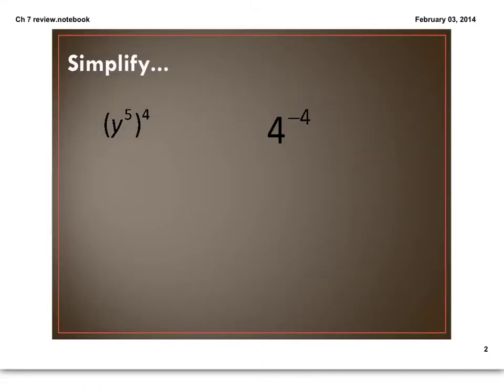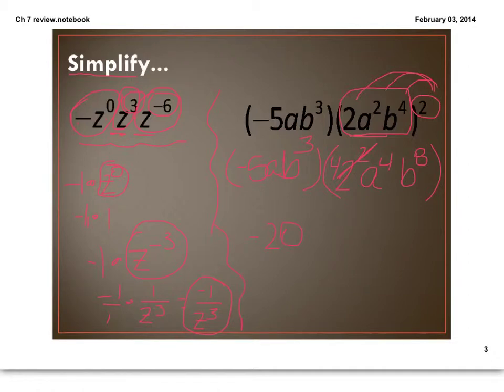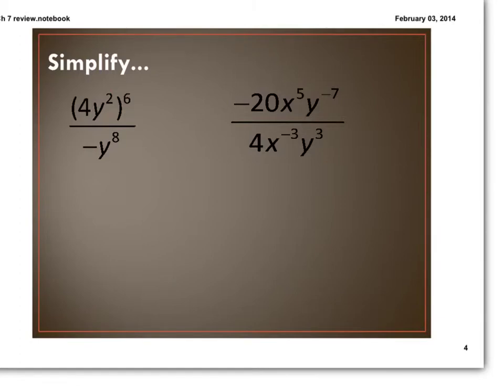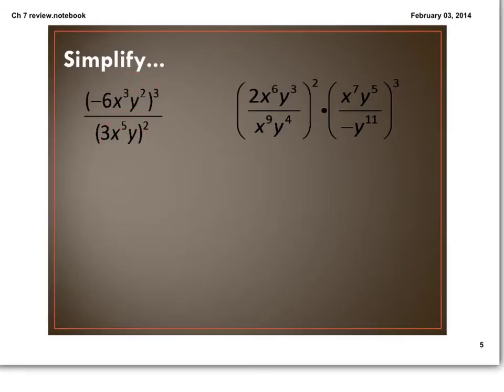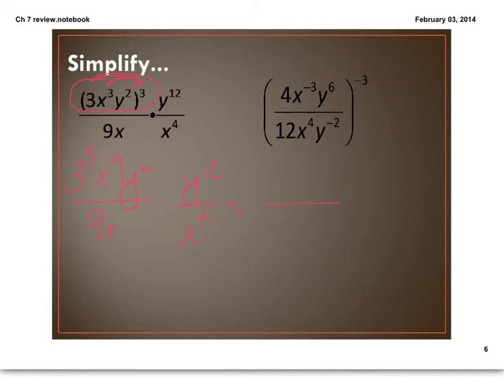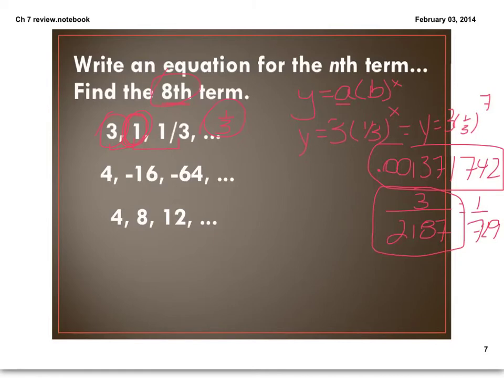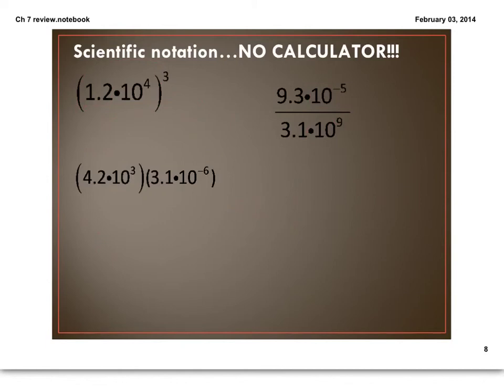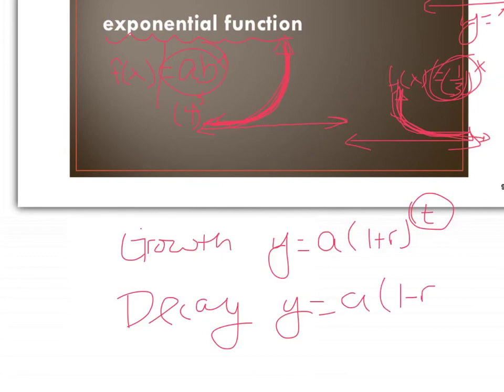Chapter 7 Carousel Review